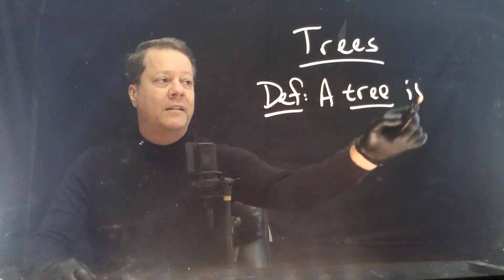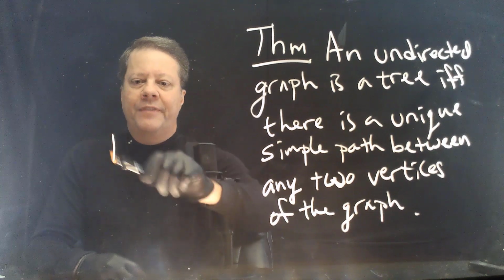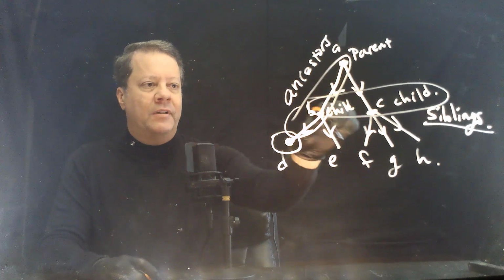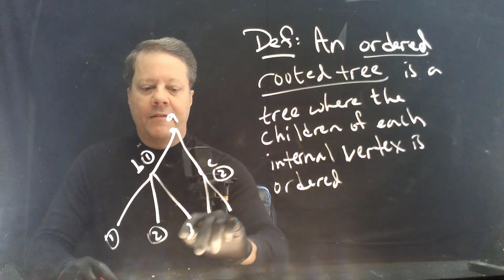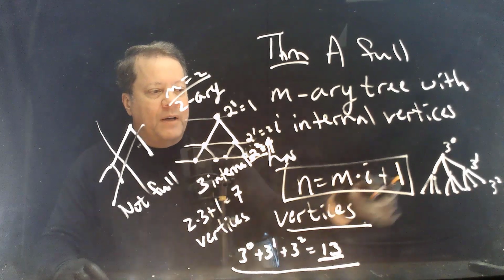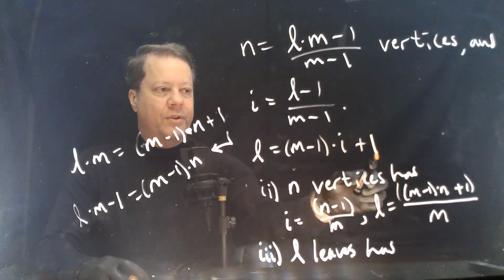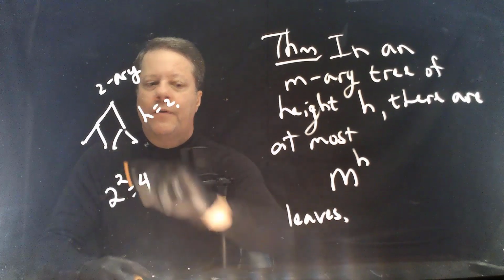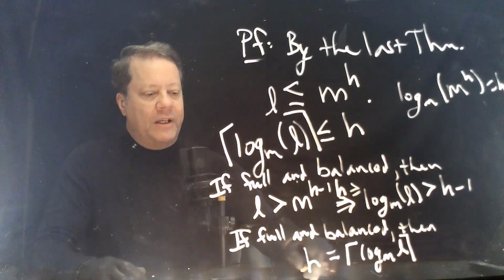Discrete Mod 6 Lec 2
Trees and the theory of trees